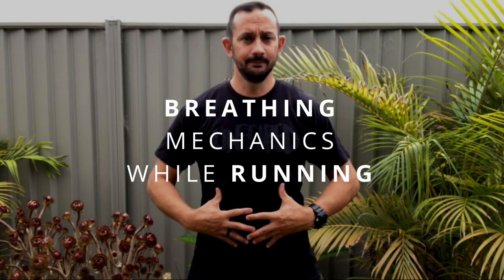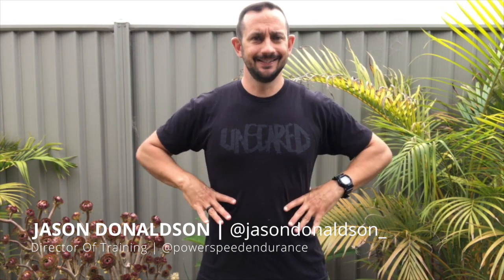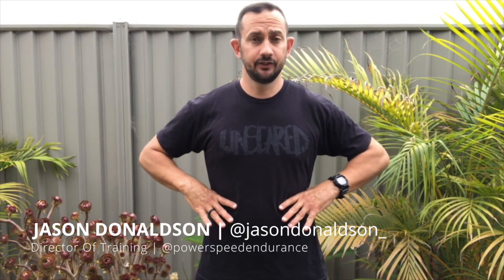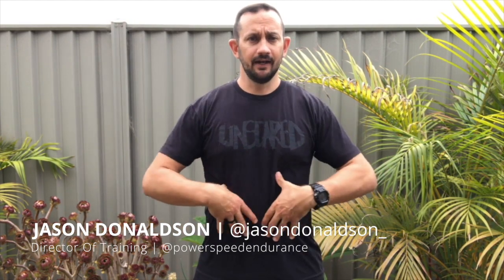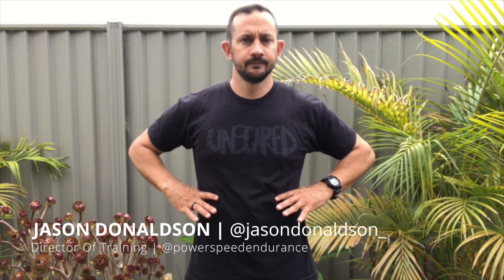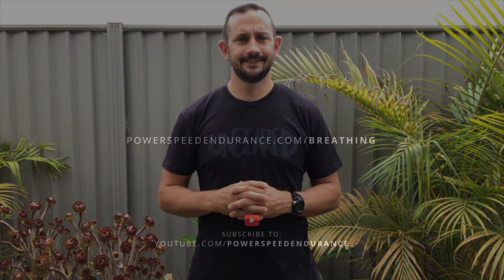Breathing Mechanics While Running